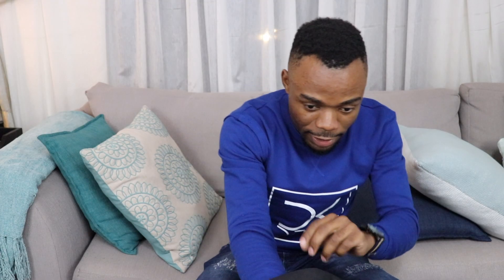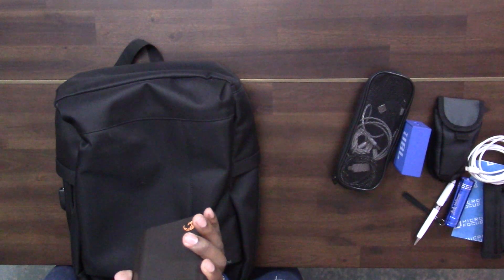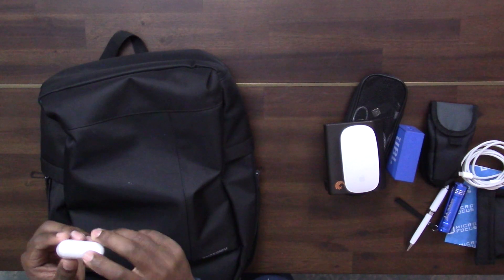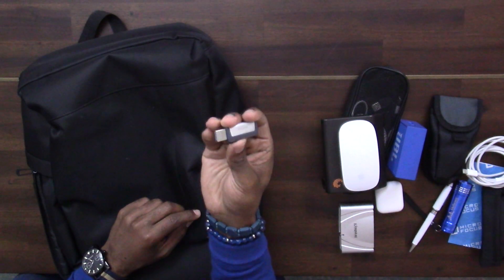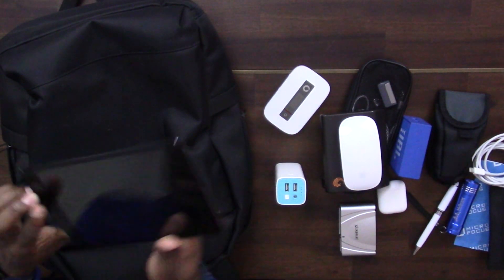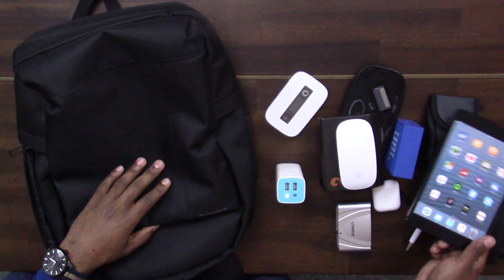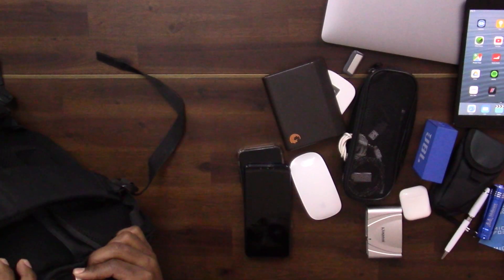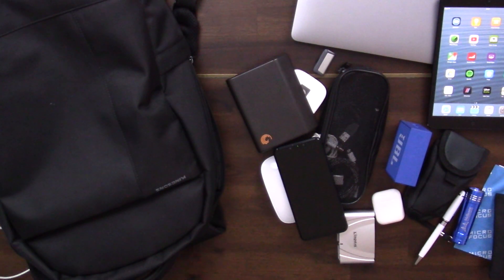What's in my tech backpack 2019 - MacBook Pro Edition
this is my first time doing what's in my tech backpack video.

Music from goo.gl/qfnr1F